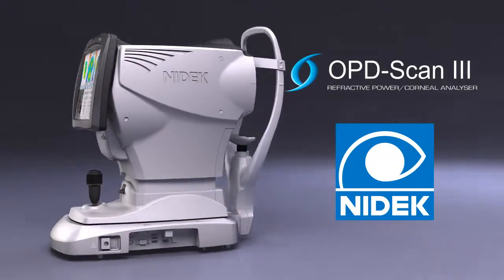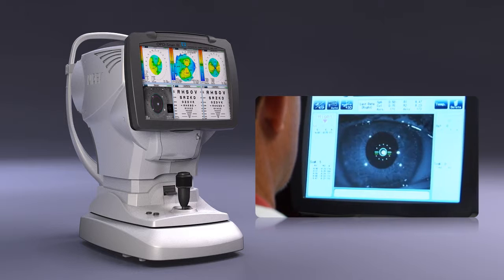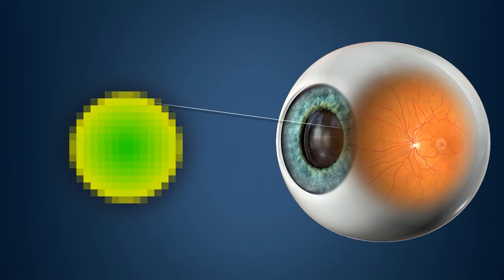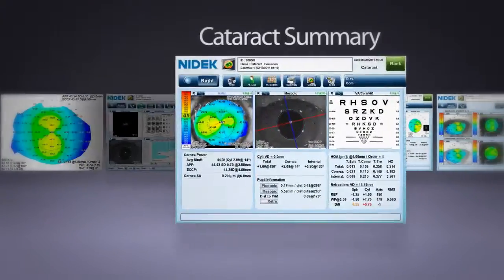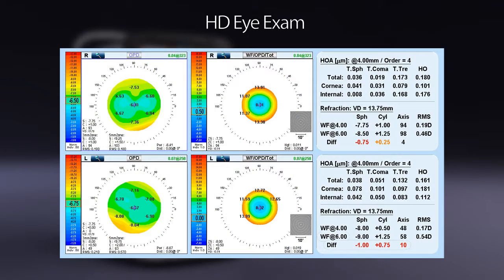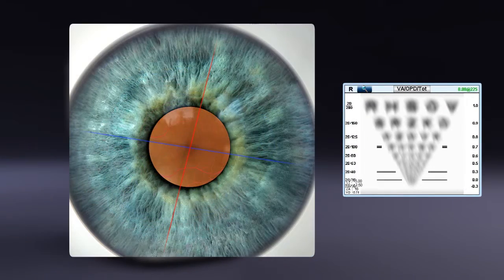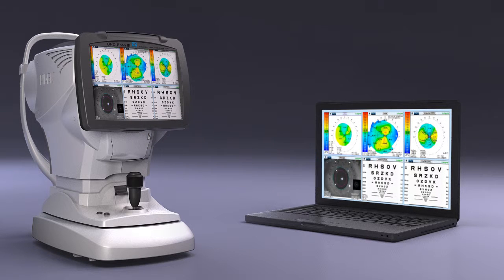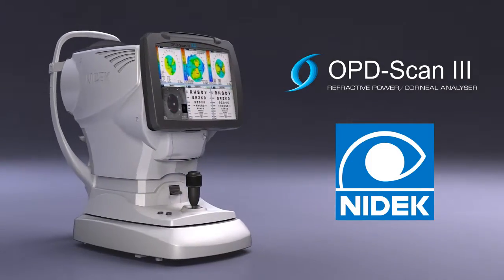INDO OPD 3 de Nidek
Autorefractómetro, queratómetro, topógrafo, aberrómetro
por frente de ondas (tecnología wavefront)